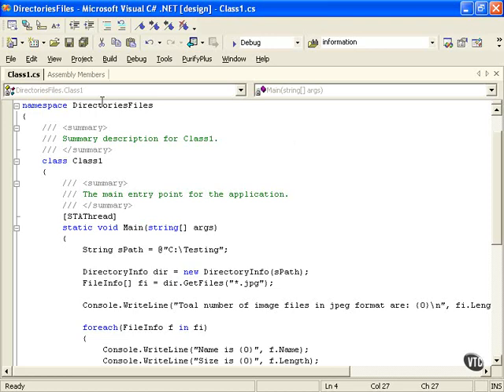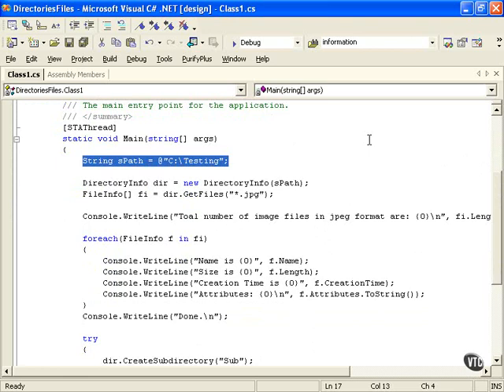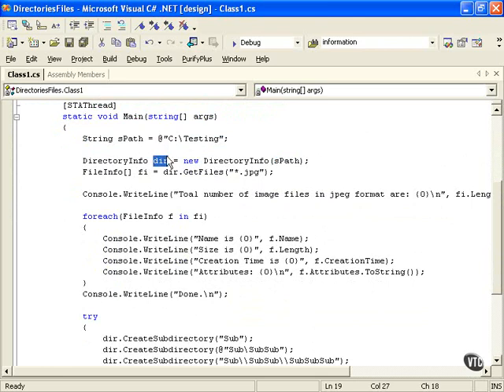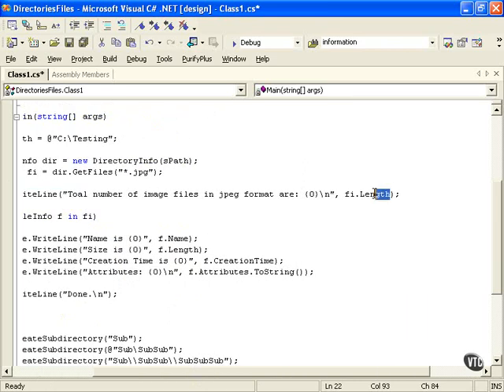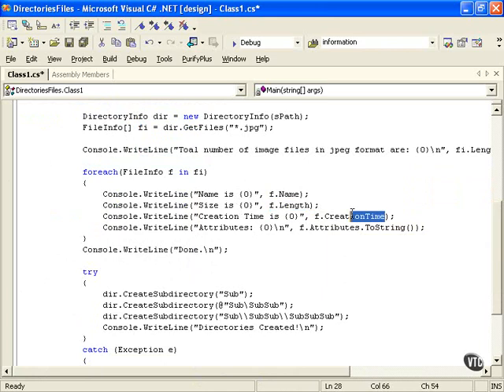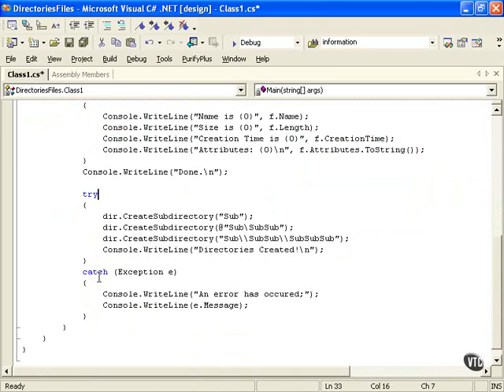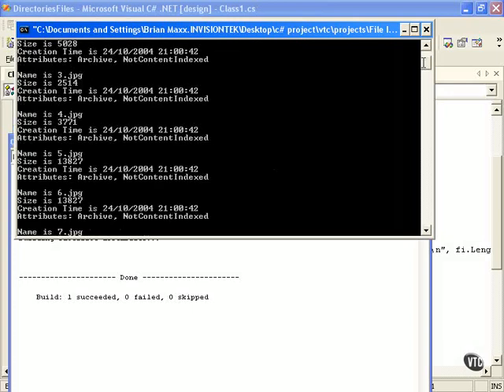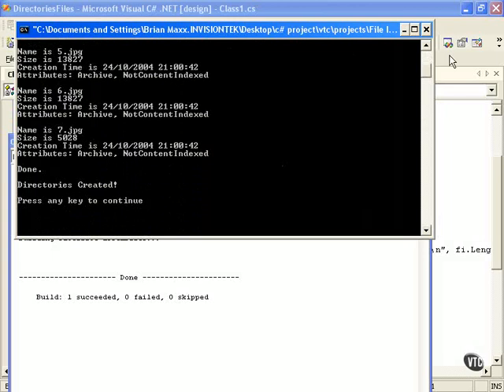14 Lesson2 Directories & File Classes